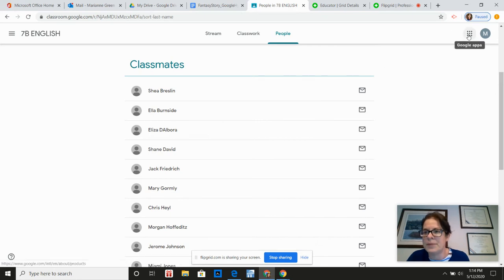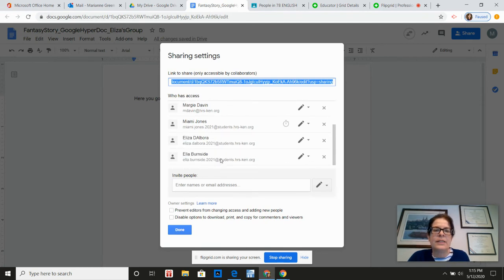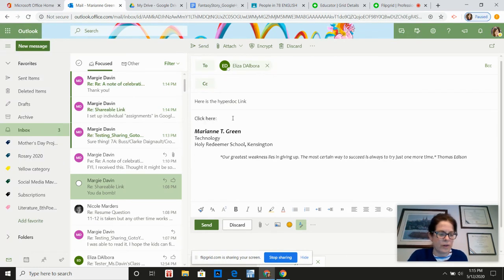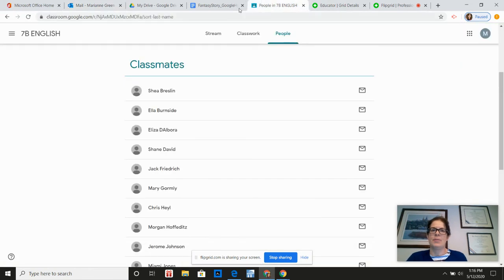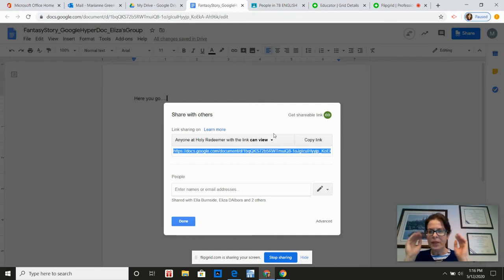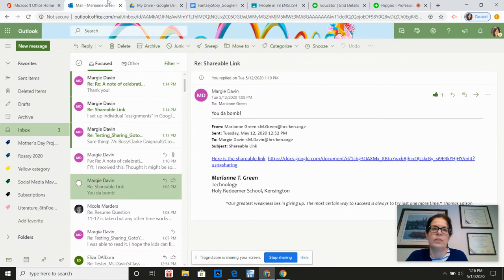Tutorial: A Closer Look at Hyperdocs in Google Classroom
Specifically for English class students at Holy Redeemer School, Kensington, Maryland